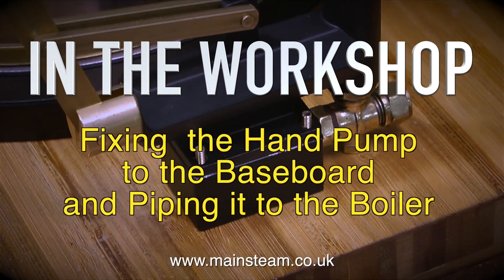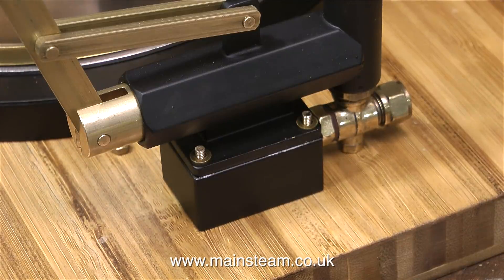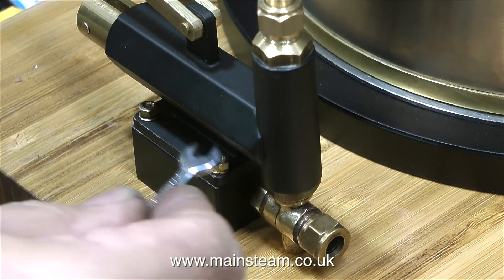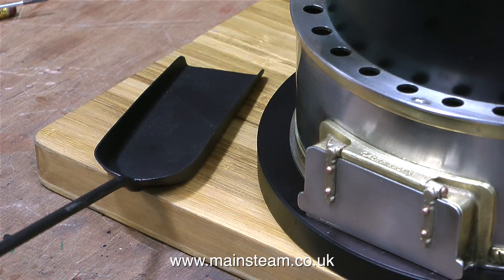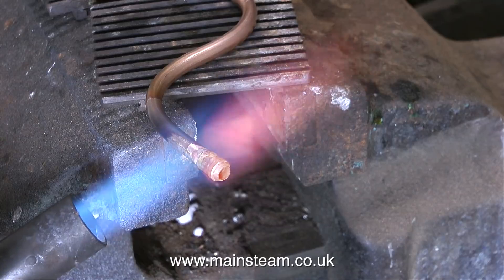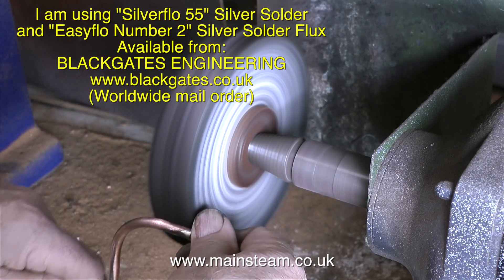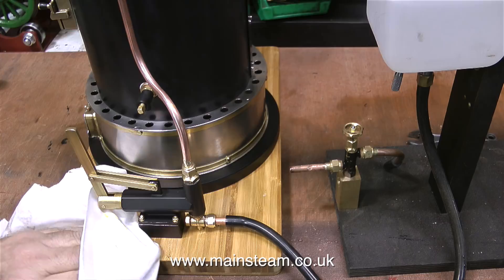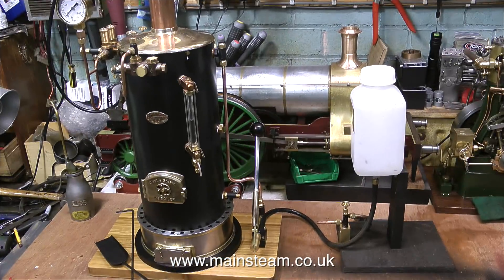FIXING THE HAND PUMP TO THE BASEBOARD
Fixing The Hand Pump To The Baseboard - In this video I fit the Hand Pump to the mounting block and make the piping that connects the pump to the boiler. IF YOU WOULD LIKE TO HELP ME TO MAKE MORE OF THESE VIDEOS BY BECOMING A PATRON OF MY YOUTUBE CHANNEL VIA "PATREON", OR IF YOU WISH TO SUPPORT ME VIA 'PAYPAL" TO HELP FUND THE PRODUCTION OF THESE SPECIALIST MODEL STEAM ENGINE TUTORIAL VIDEOS - PLEASE GO TO